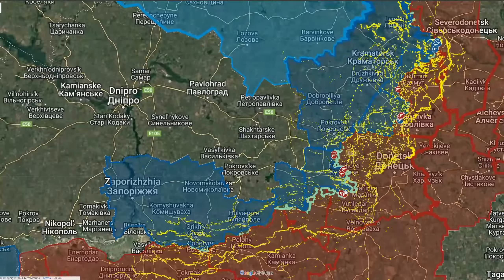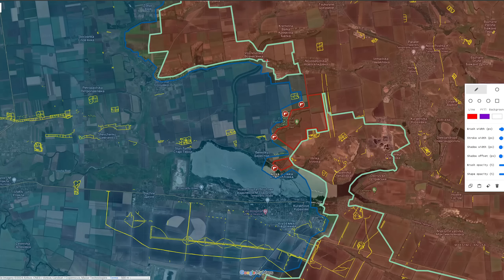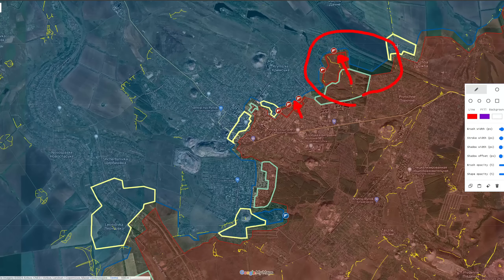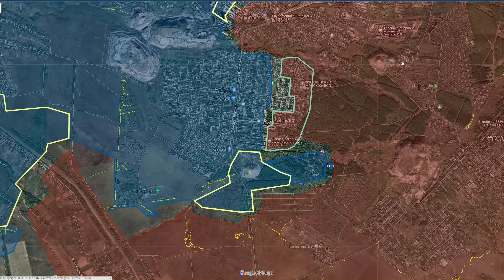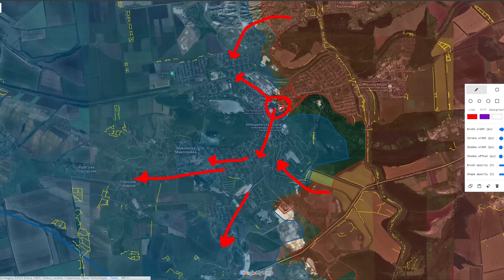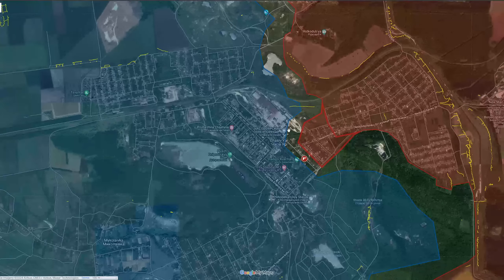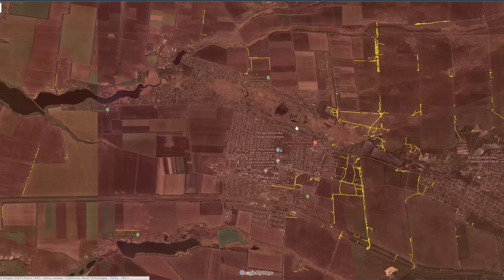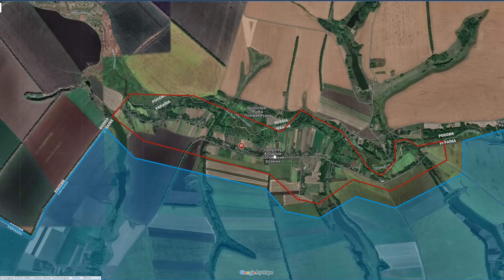Crazy Developments As Russian & Ukrainian Forces Step Up Military Clashes Across The Entire Front